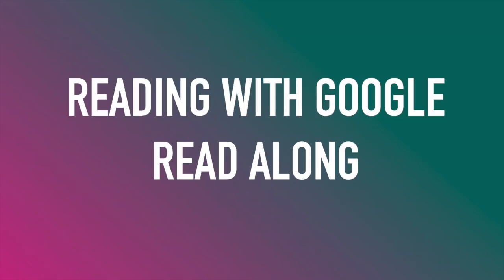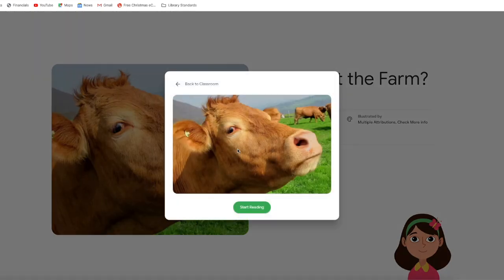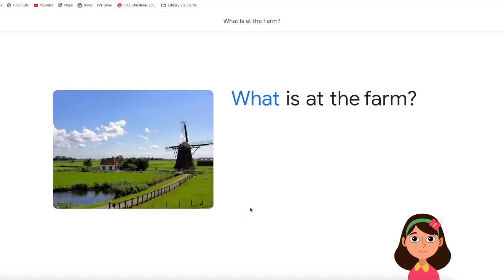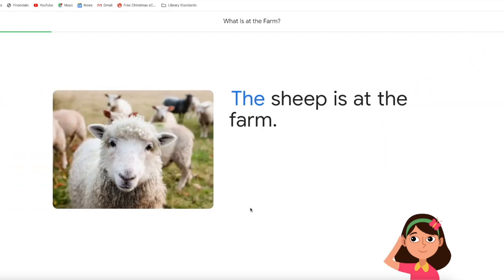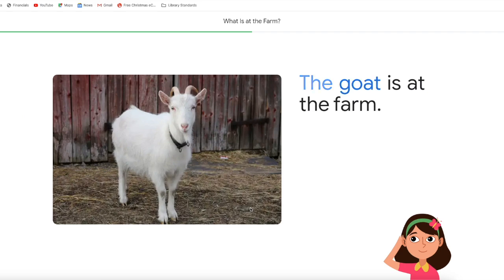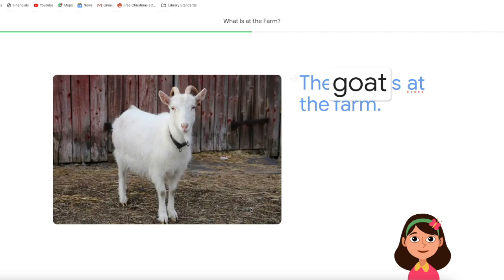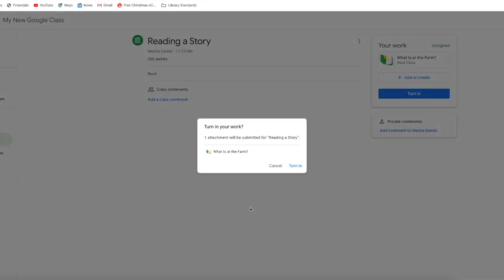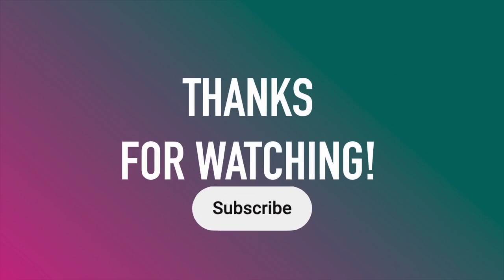Mini-Minute with AI: Reading with Google Read Along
This video demonstrates what Google Read Along looks like from the student view.